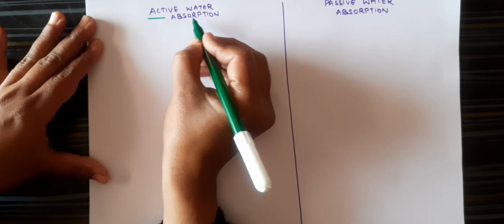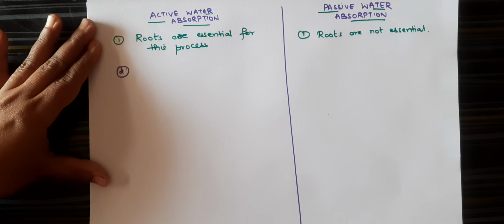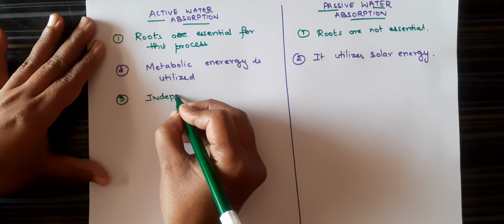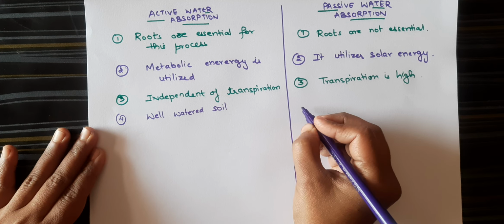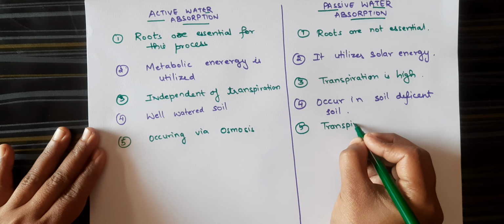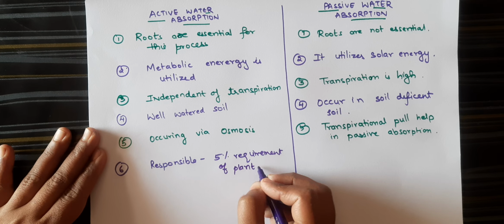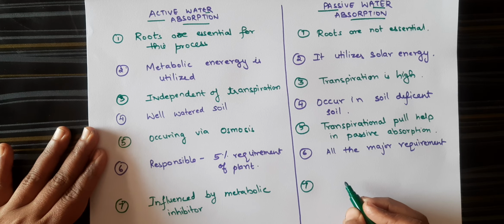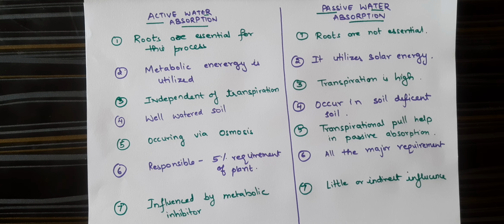Pointwise differences between active and passive water absorption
Learn the difference between active and passive water absorption in plants in a simple and easy-to-understand way. This video explains the role of roots, root pressure, transpiration pull, energy (ATP), and water movement with clear points for quick revision.
📚 Topics covered:
• Active water absorption
• Passive water absorption
• Role of root pressure
• Role of transpiration pull
• Energy requirement
• Comparison of active vs passive absorption
• Important biology exam points
Perfect for Class 11 Biology, NEET, school exams, and biology revision.